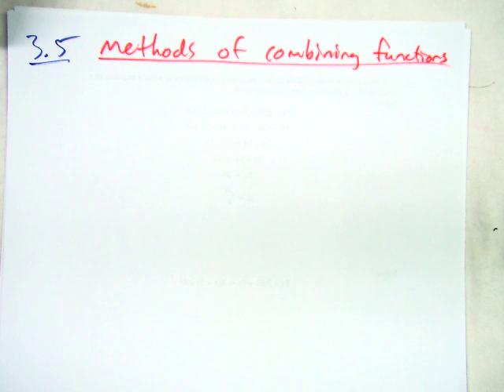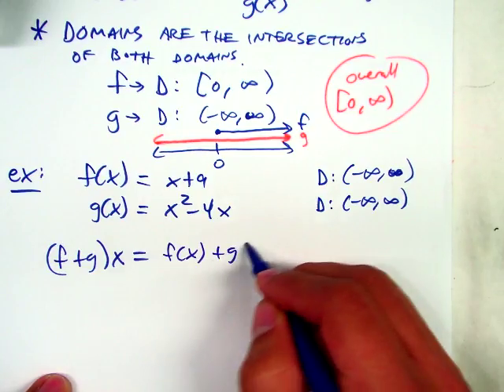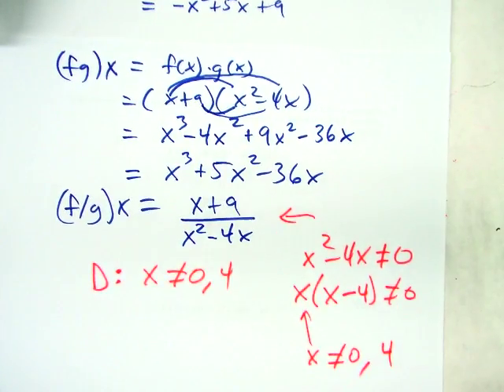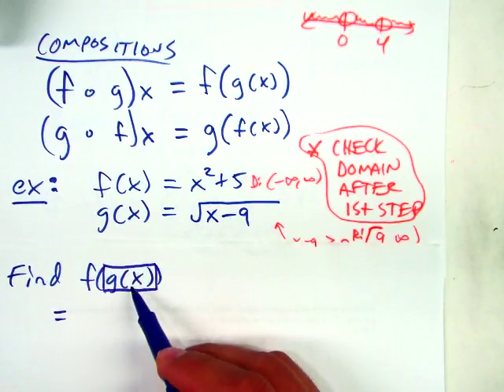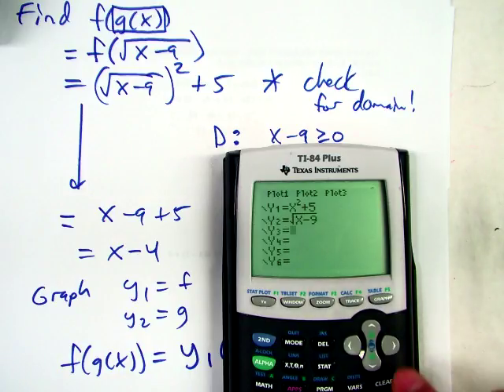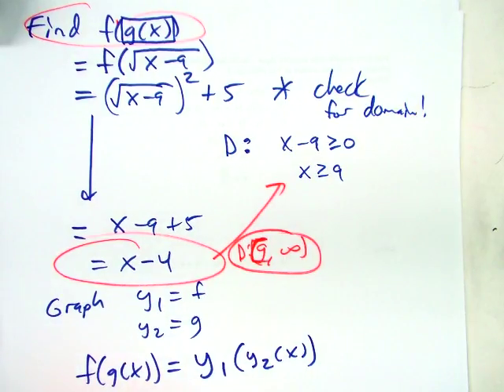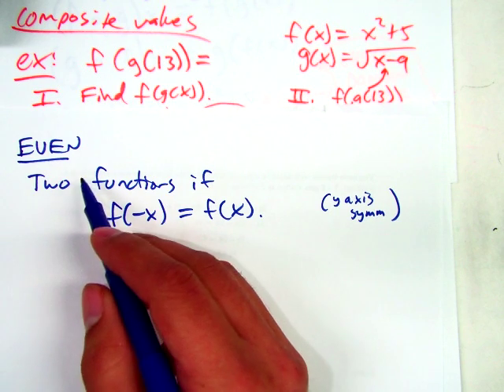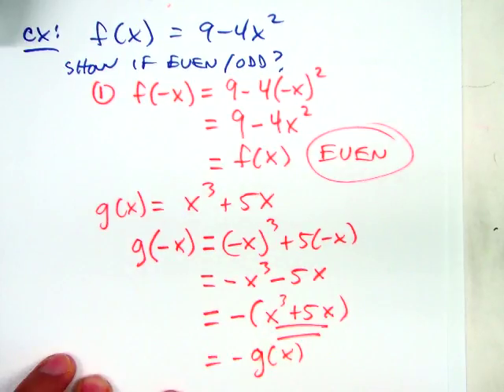3.5 Combining functions. Even and Odd Functions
Combining functions by addition, subtraction, multiplication, division, and composition.  Defintion of even and odd functions.